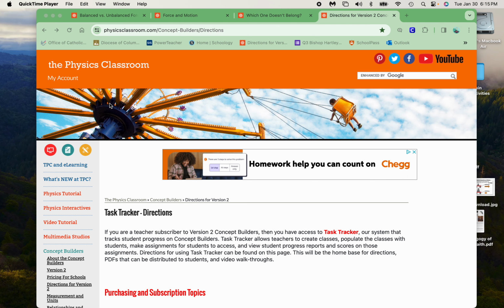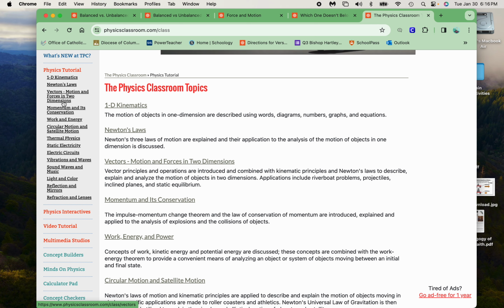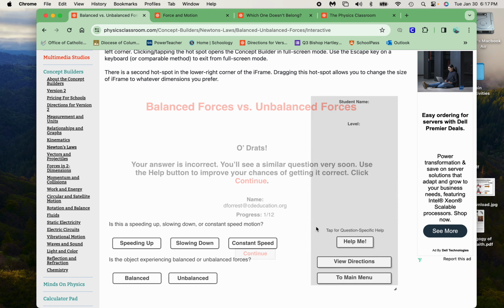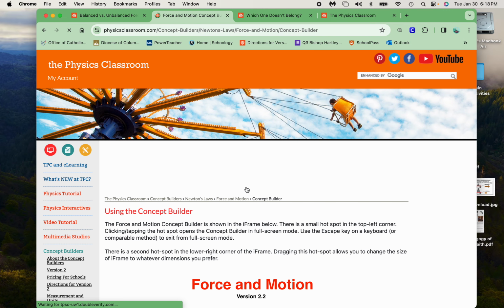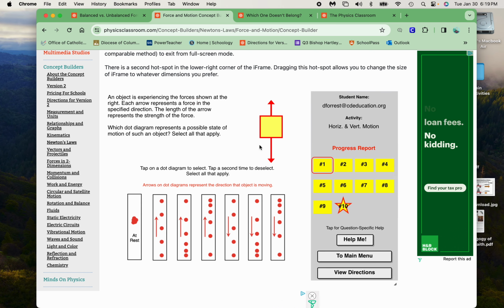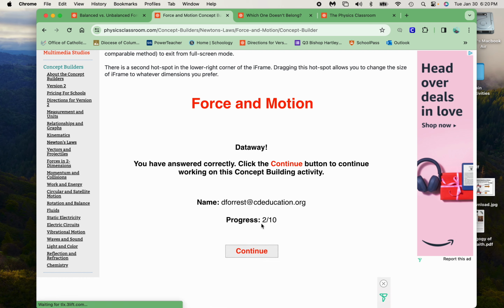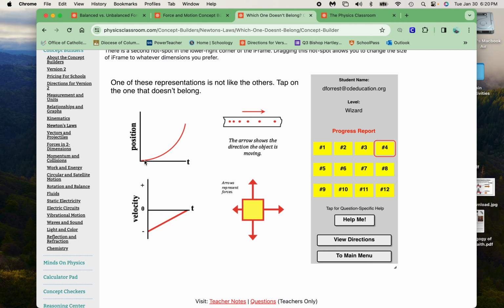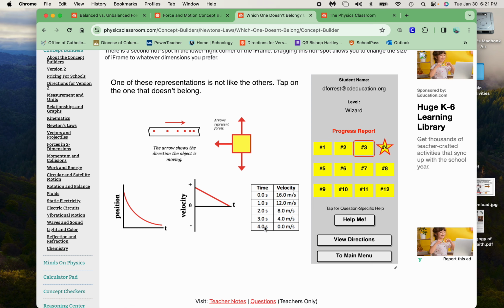Forces Concept Builders tutorial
This is a tutorial video going through some examples for the Physics Classroom Forces Concept Builders assigned by Mr. Forrest.